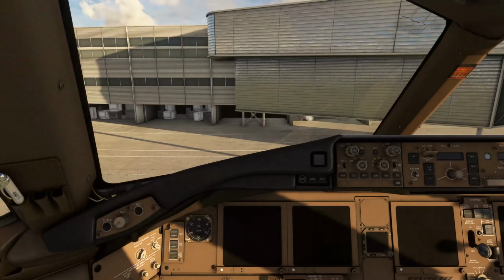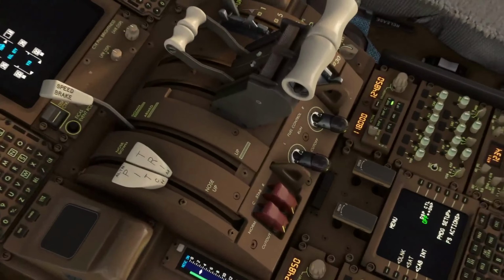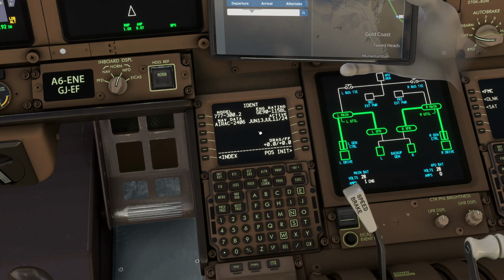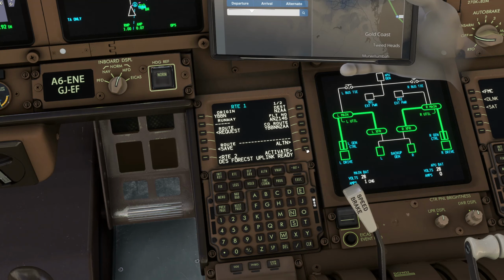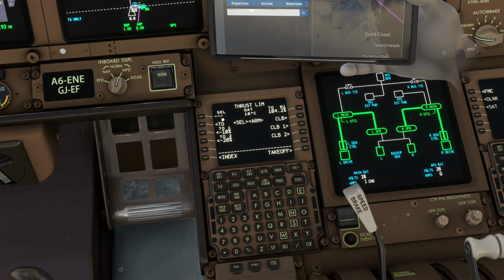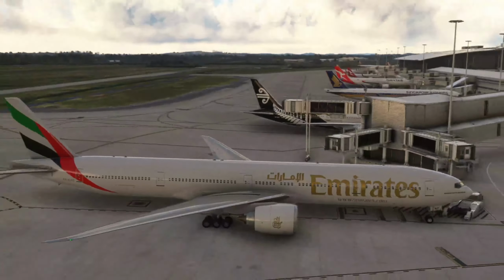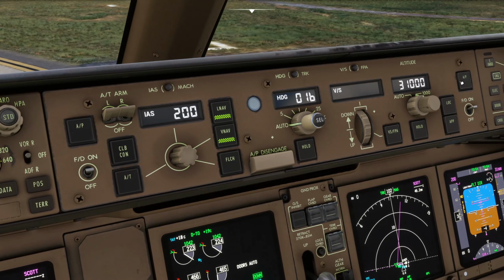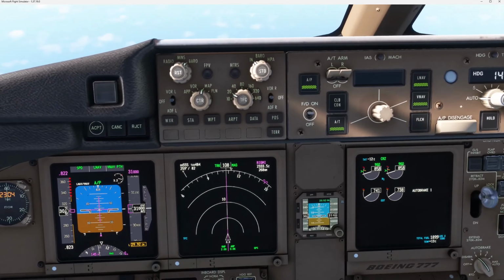PMDG 777-300ER | QUICK | YBBN - NZAA | 1/5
Around The World 1/5
Real world flight is done by
777-300ER Air New Zealand 146
ANZ146
Brisbane Gate 80 to New Zealand Gate 10
2 hours 57 minutes total travel time.
Altitude of 37000

 PLANNED FUEL
FUEL ARPT FUEL TIME
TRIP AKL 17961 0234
CONT 15 MIN 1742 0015
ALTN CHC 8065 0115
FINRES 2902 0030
ETOPS/ETP 0 0000
MINIMUM T/OFF FUEL 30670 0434
EXTRA 0 0000
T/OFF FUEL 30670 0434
TAXI BNE 635 0020
BLOCK FUEL BNE 31305

YBBN/BNE NZAA/AKL

MAXIMUM TOW 352442 LAW 251290 ZFW 237683
ESTIMATED TOW 236818 LAW 218857 ZFW 206148

ROUTING:
ROUTE ID: DEFRTE
YBBN/01R SCOTT3 SCOTT A464 UPLAR BASIV8C NZAA/23L

CRZ SYS CI 100

Quick video on the essentials to start it up.

PMDG B777-300ER Custom Camera Cockpit, Wing Views and Tailcam View

I'll do a LONG version as well.
It will be 5 real world flights of the PMDG 777-300ER in an around the world trip.
Some cool flight ideas.